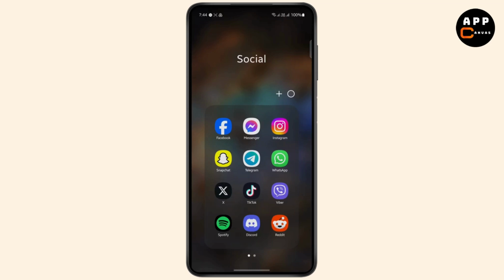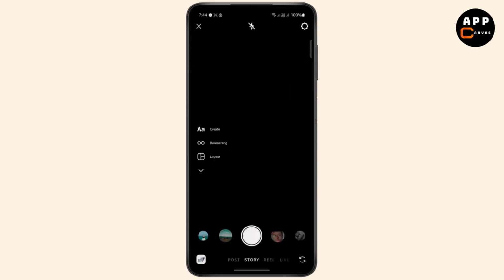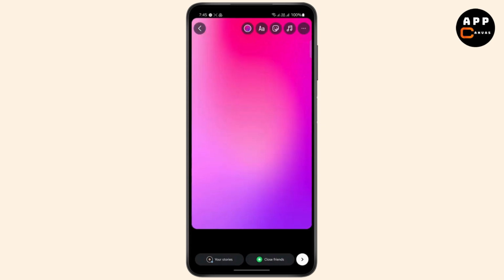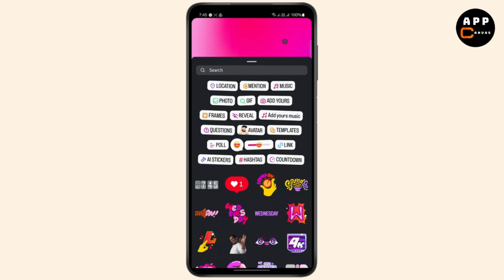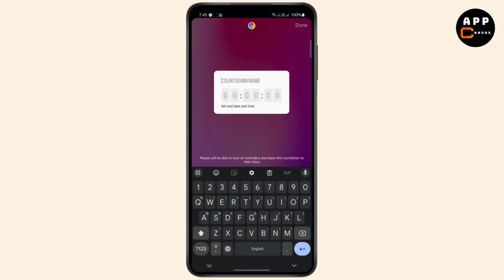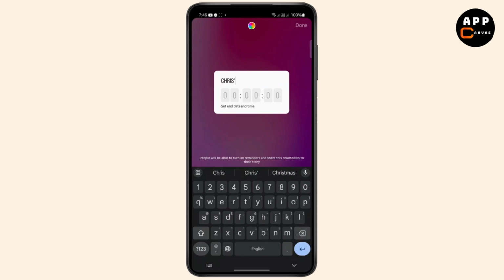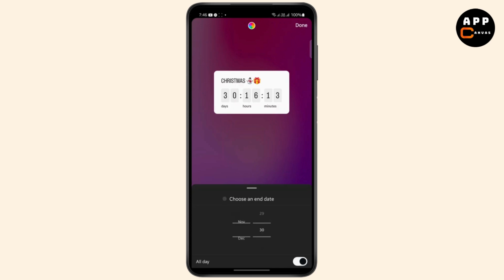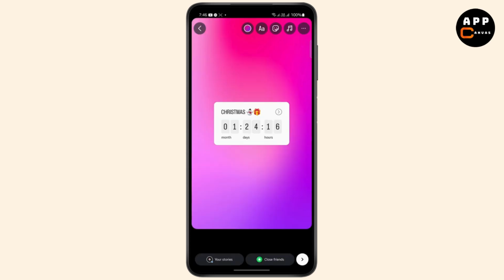How to Put Countdown Timer on Instagram Story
Learn how to put a countdown timer on your Instagram story in this step-by-step tutorial. Whether you’re promoting an event or building anticipation, this guide will show you how to use the countdown feature effectively!

In this video, you’ll discover how to add a countdown timer to your Instagram story, customize it, and engage your followers.

0:20 Step 1: Accessing the Countdown Sticker
0:45 Step 2: Customizing Your Countdown
1:15 Step 3: Posting Your Story